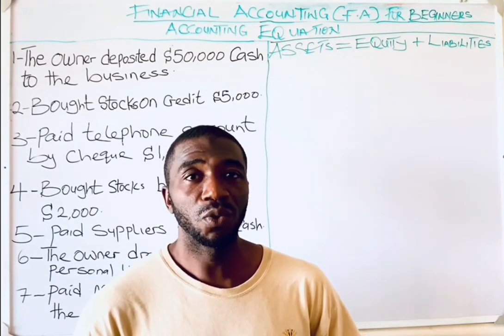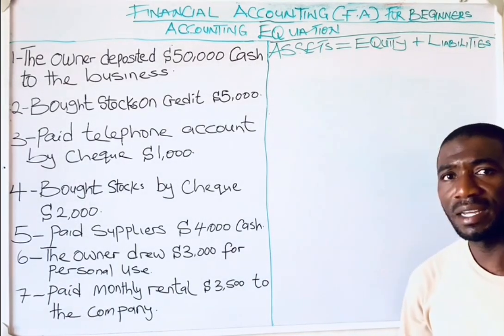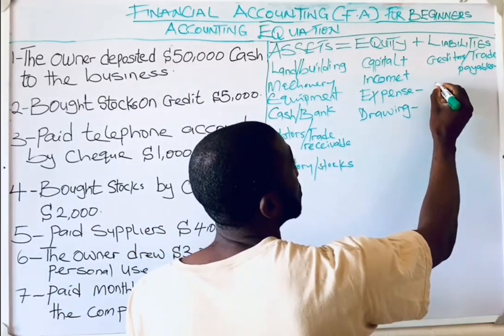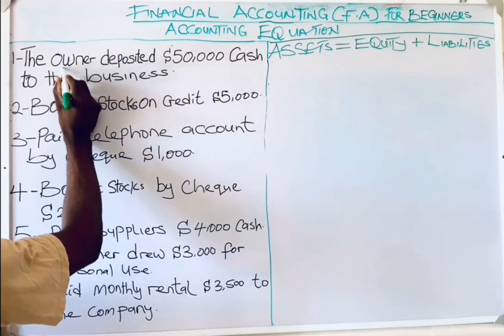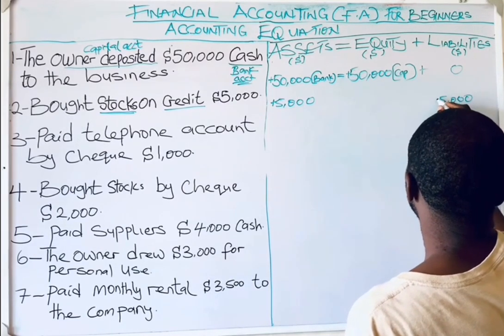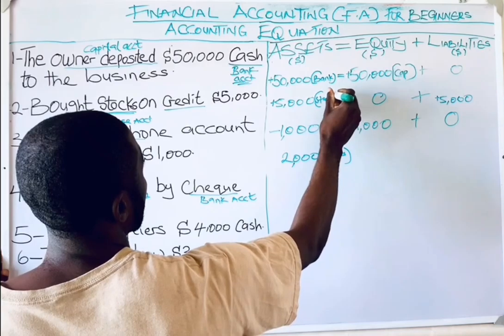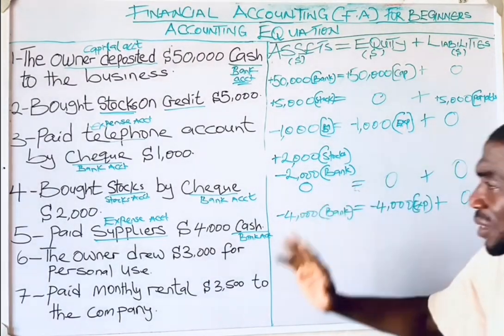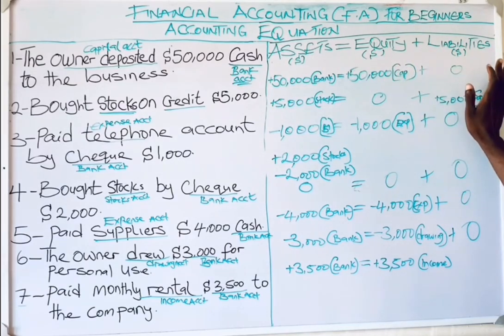INTRODUCTION TO FINANCIAL ACCOUNTING (FA).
ICAN FINANCIAL ACCOUNTING (FA) FOR THE BEGINNERS ican FOUNDATION LEVEL!
THE VIDEOS OR LECTURES PROVIDE STUDENT WITH DETAILS EXPLANATION ON ACCOUNTING EQUATION, JOURNAL ENTRIES, LEDGERS, TRIAL BALANCE ETC.